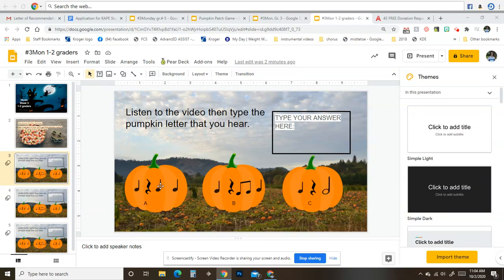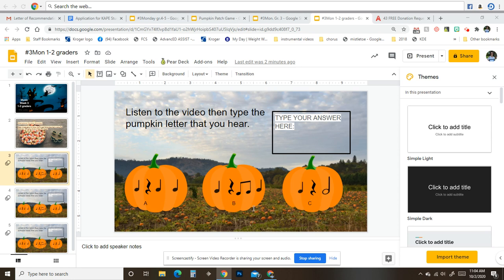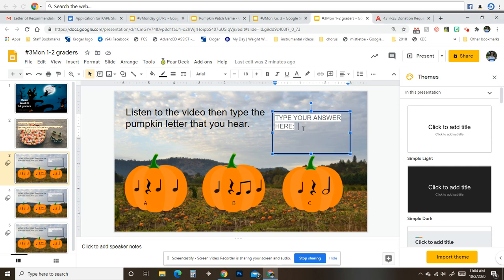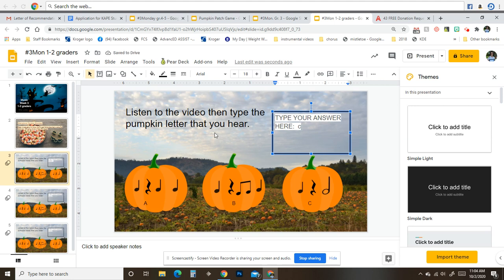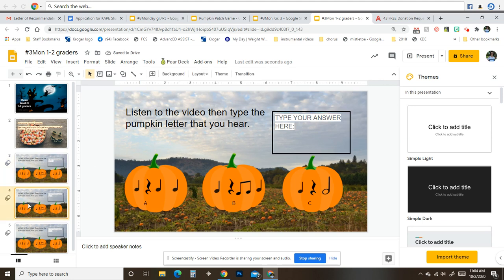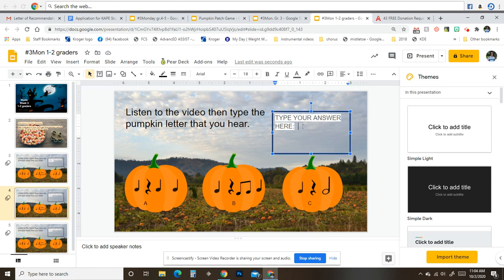1-2 grade how to monday